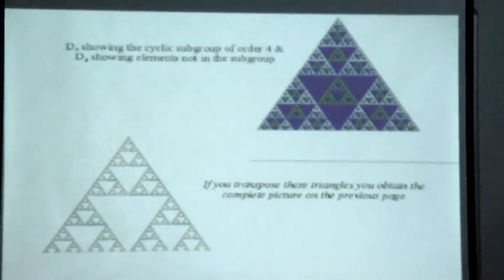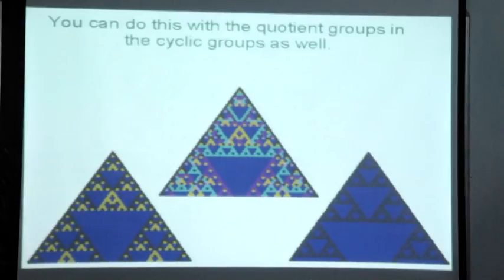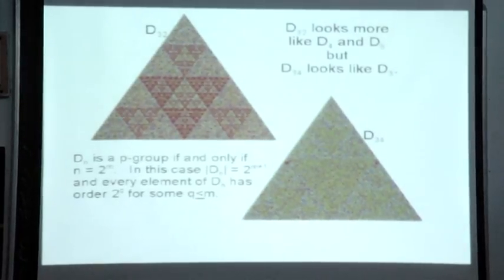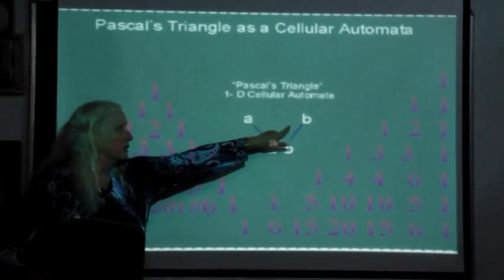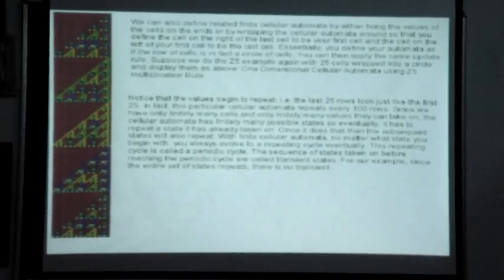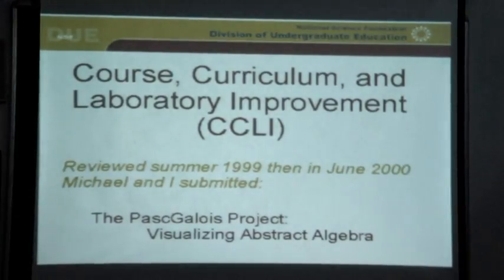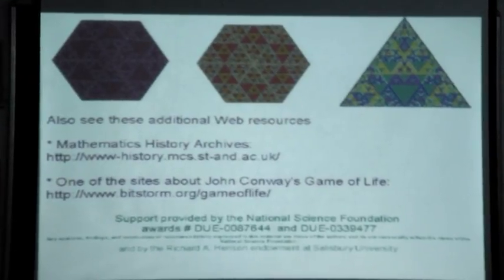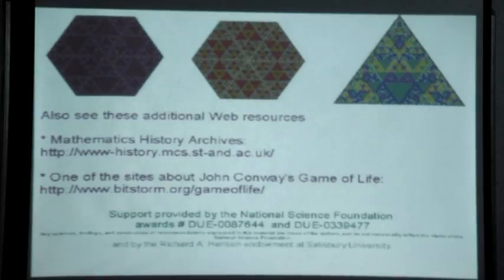Professor Kathleen Shannon Lecture Part Three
This is the third part of the Lecture provided by Professor Kathleen Shannon of Salisbury University, USA at Pie Mathematics Association Premises on 9th February, 2017.